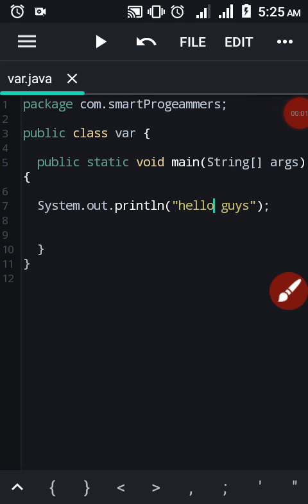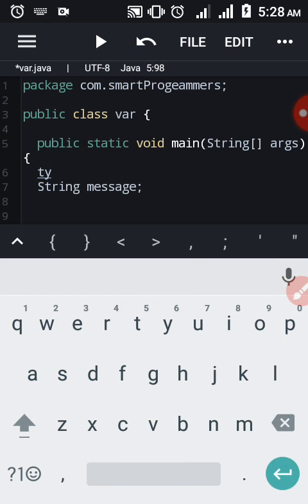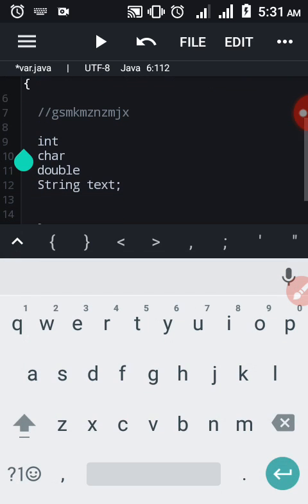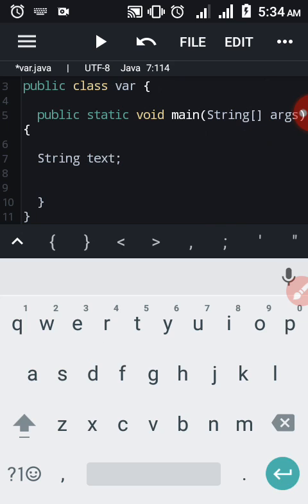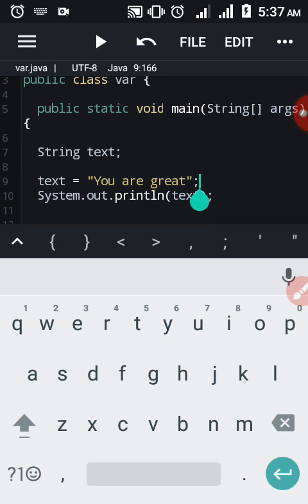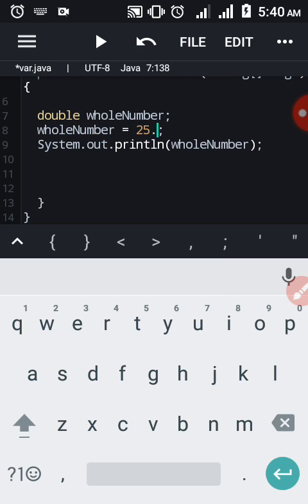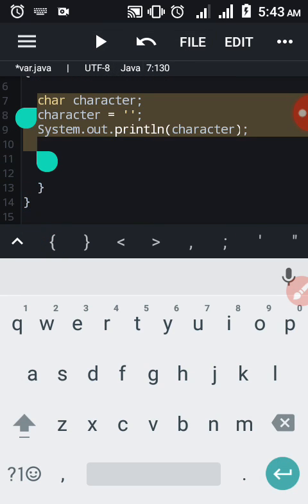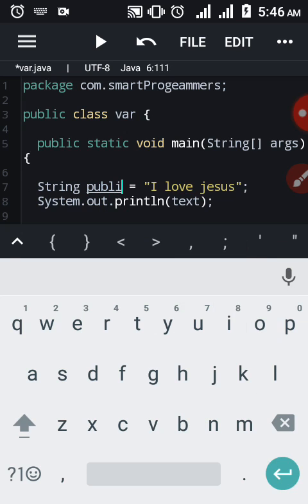Introduction to Java